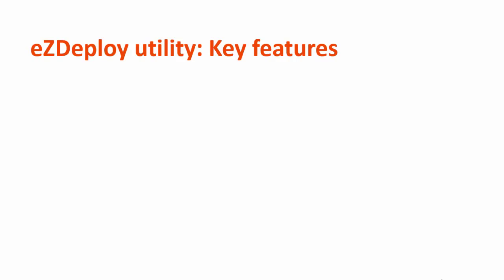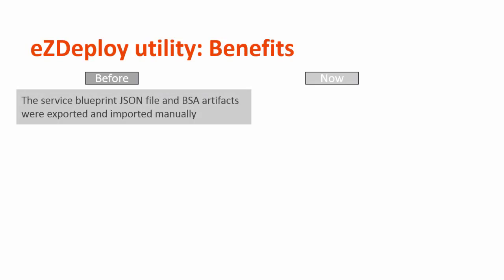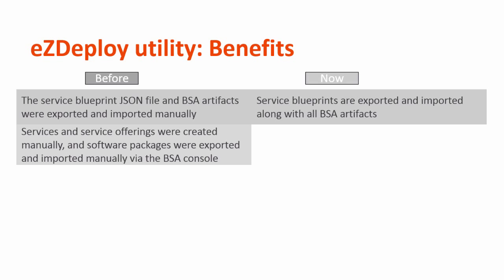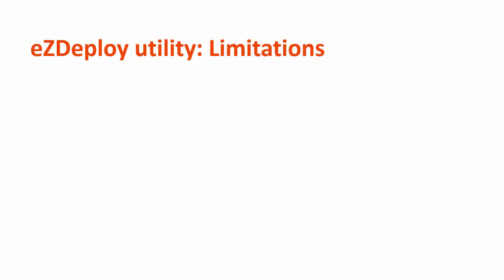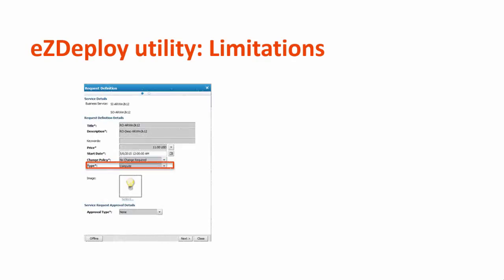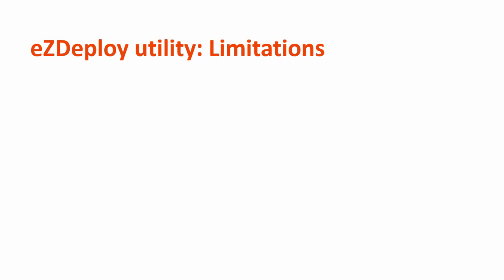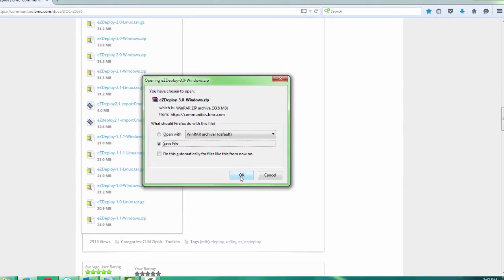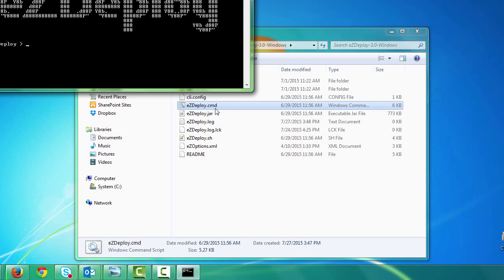BMC Cloud Lifecycle Management 4.5: eZDeploy utility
This video describes the eZDeploy utility in BMC Cloud Lifecycle Management. The video discusses the utility's benefits and limitations, and how you can download it from BMC Communities.
on the BMC Online Documentation Portal.